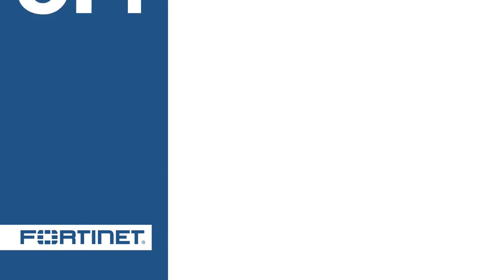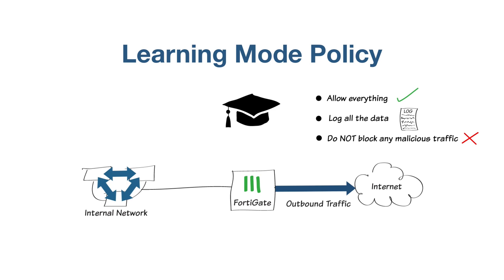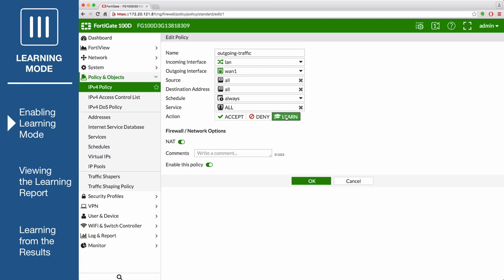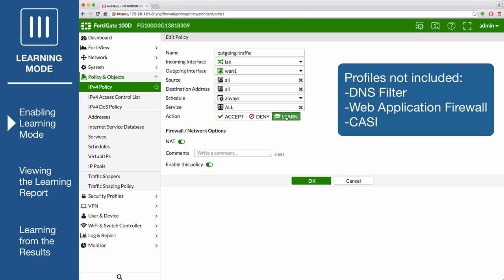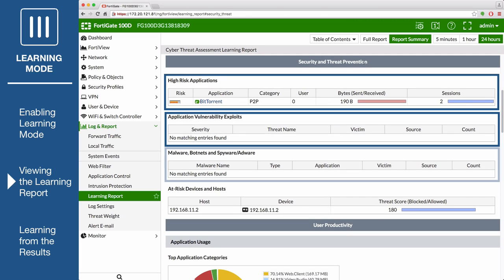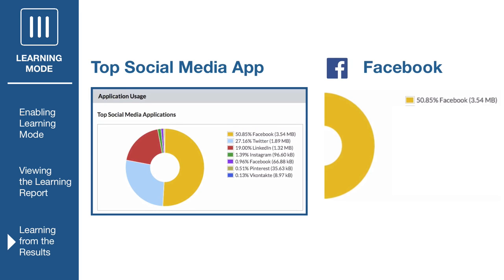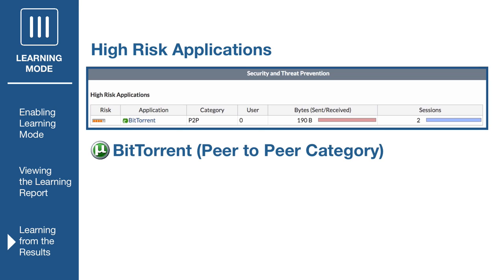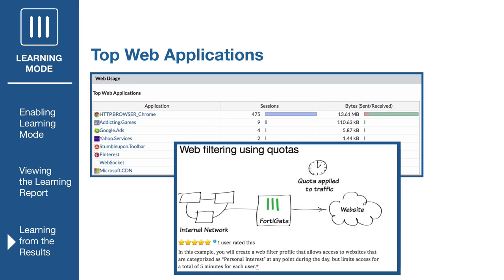FortiGate Cookbook Learning Mode Policy 5 4 1